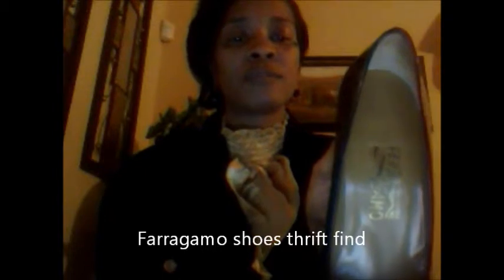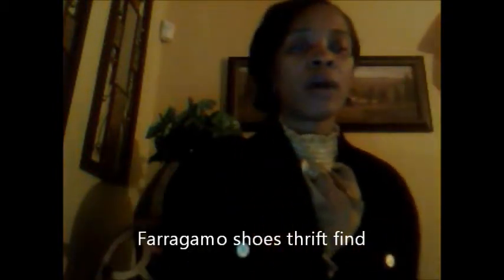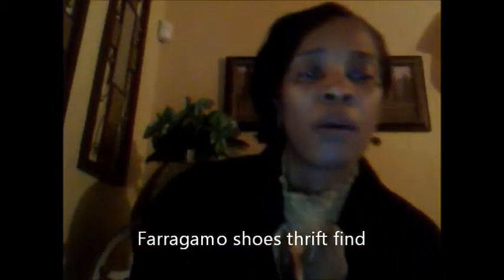thrift n thrieve holiday bling chanel jacket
Great Thrift finds, Jewelry, Holidays, Fashion tips.